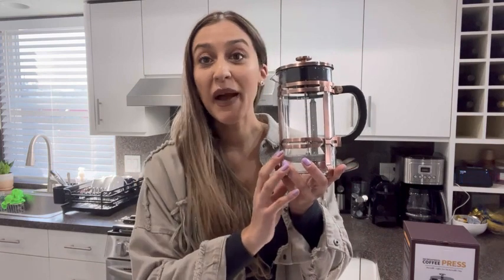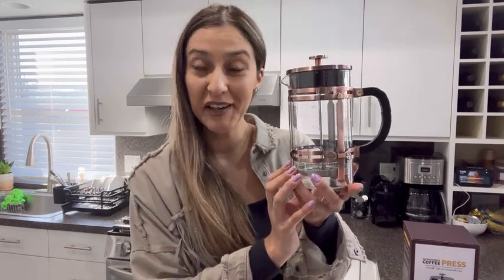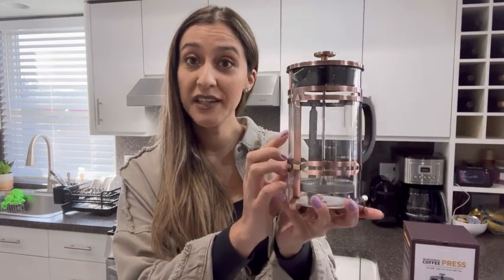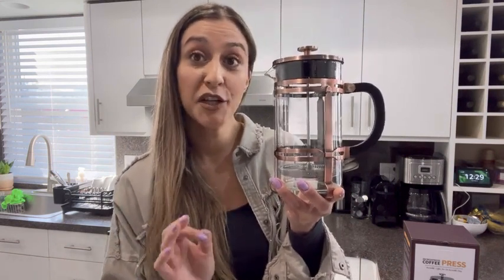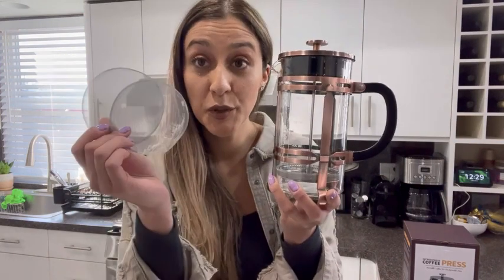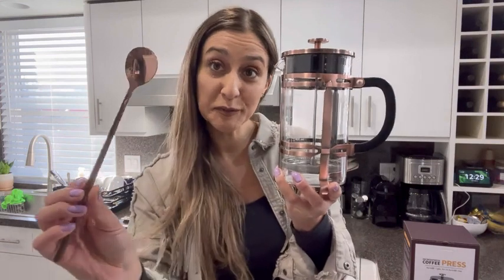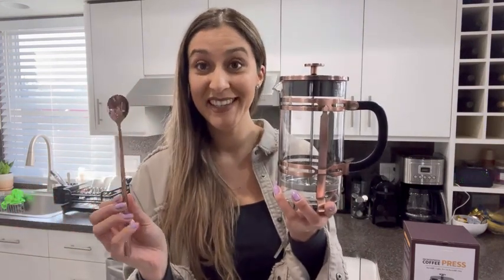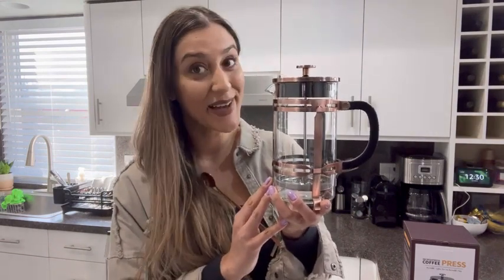French Press Coffee Maker (34 oz) with 4 Filters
French Press Coffee Maker (34 oz) with 4 Filters - 304 Durable Stainless Steel, Heat Resistant Borosilicate Glass Coffee Press, BPA Free, Brown